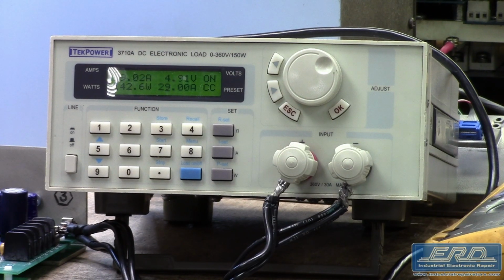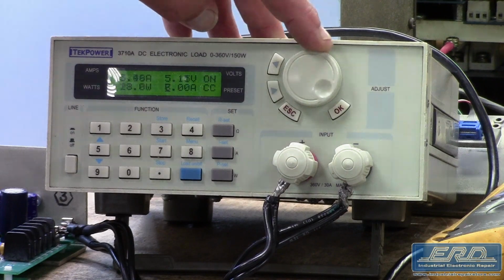Todd mdt-224-1212r Repaired with 3 Year Warranty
The Todd mdt-224-1212r which is a member of the mdt-220 family of power supplies is a multiple output power supply that can be used for various applications and machines. This particular power supply came from a machine being used by an aircraft manufacturer and came to us producing no output which is typical for this type of product.

We rebuilt this power supply from top to bottom and after we attached it to a load and verified all the outputs for full operation as shown in the video. At ERD we repair power supplies every day and can cover any type, from a control voltage one such as this to exotic high voltage supplies.